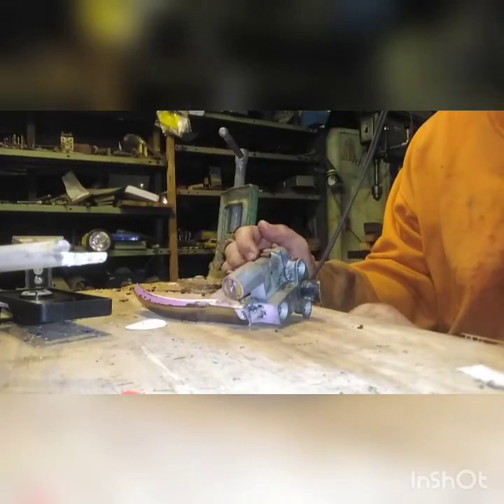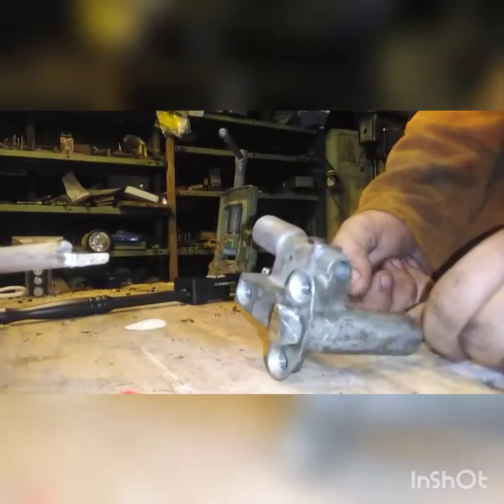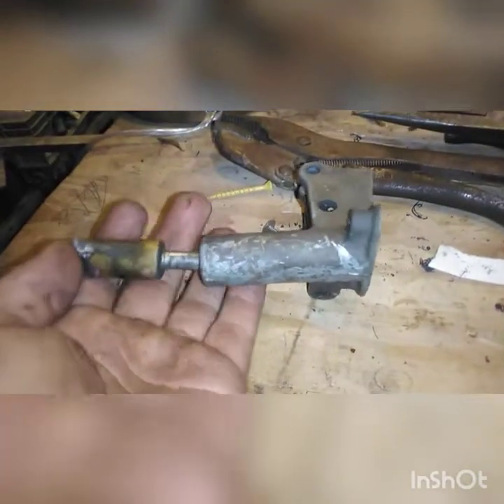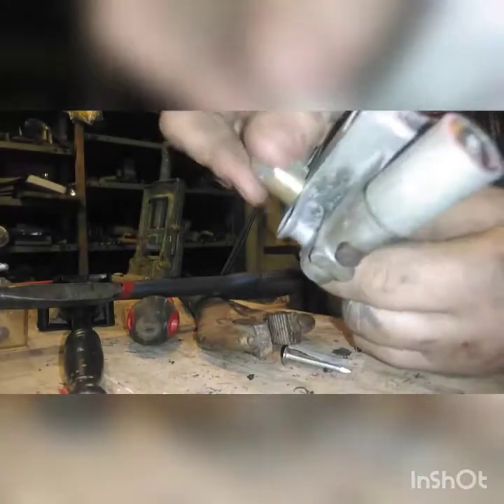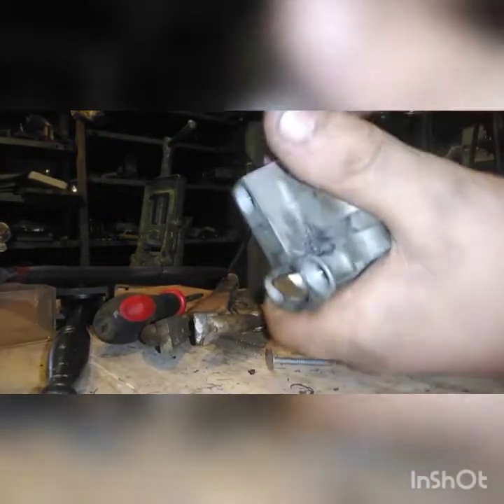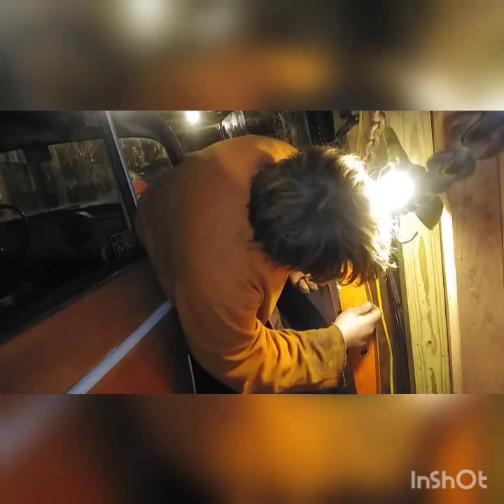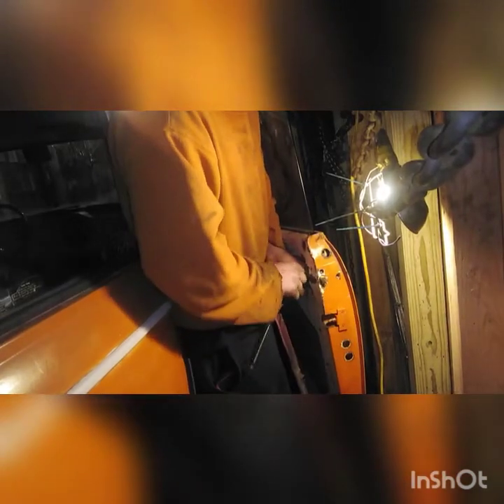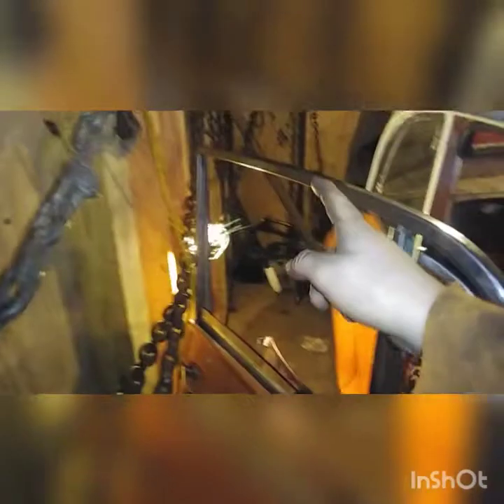Morris Minor Repair 2: door handle rebuild